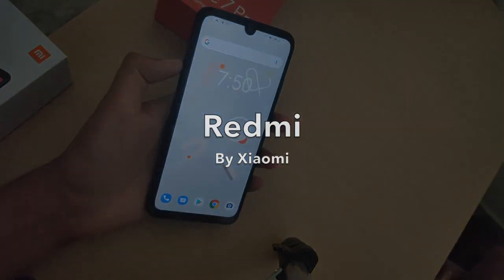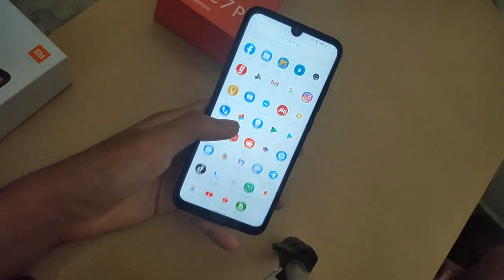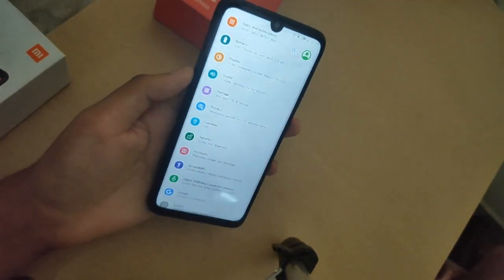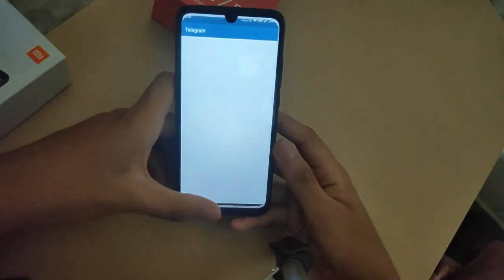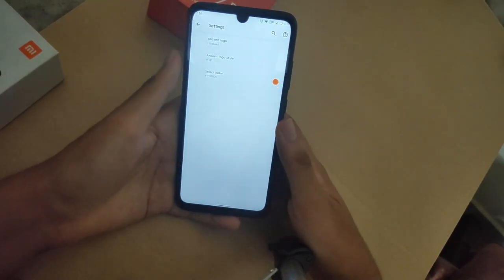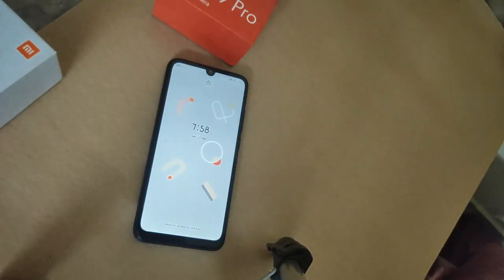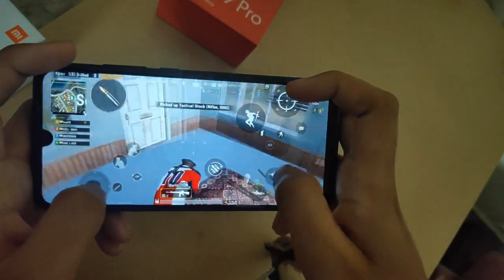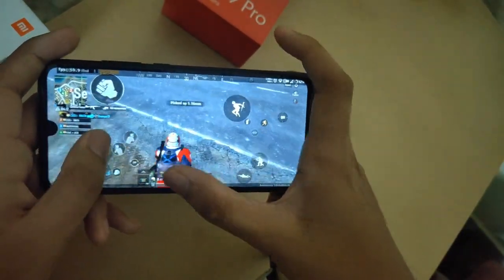Ancient OS The Best Gaming ROM For Redmi Note 7 Pro With PUBG Gameplay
I Hope You Guys Like My Videos..And My Content If You did and if you are new to the Channel,Please Make Sure You Subscribe To My Channel And Press The Bell Icon And Set It To All To Get Updates On Custom ROM Related Content And Other Technology Tips And Tricks.

MrAndroidZone Signing Out For Today and will Be Catching You Guys In Next Video Coming Out Soon...Stay Tooned!